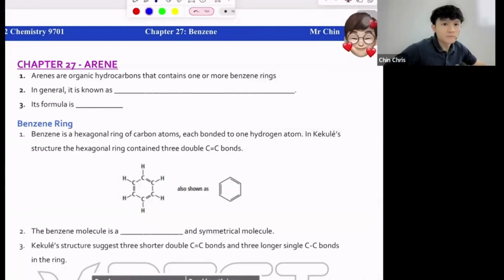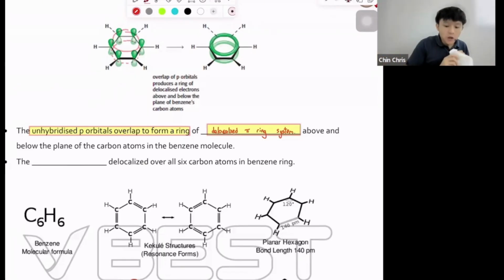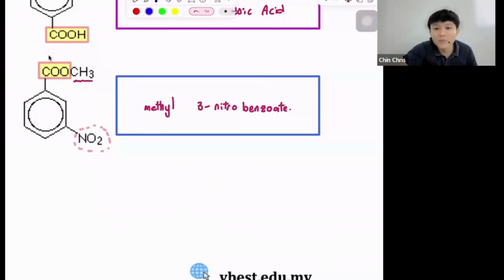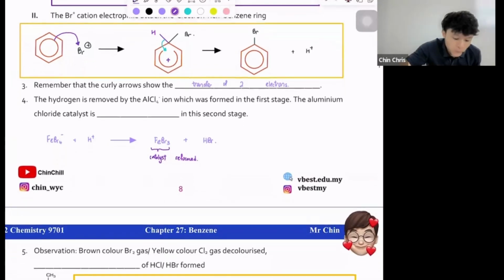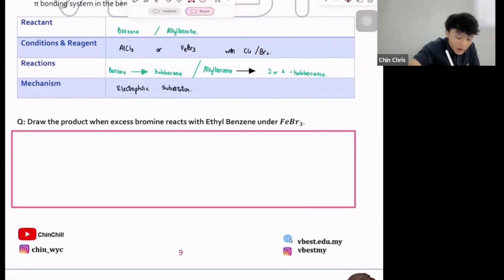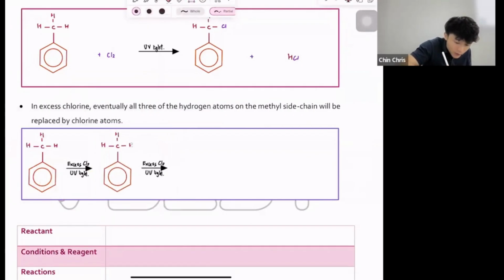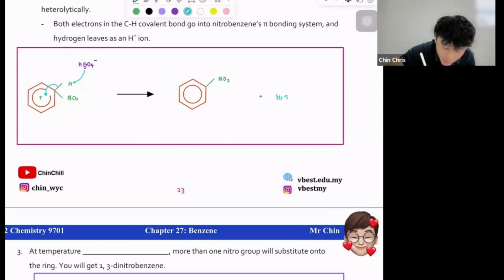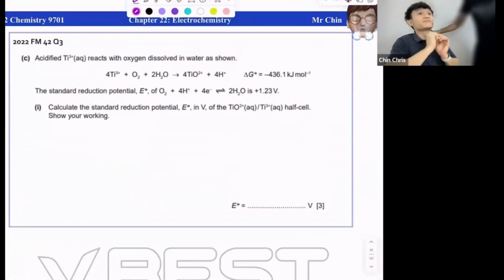A Level A2 Chemistry 9701 - Chapter 27 Benzene (Part 1)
🔥 A-Level Chemistry Chapter 27: Benzene (Part 1)
Struggling with A-Level Chemistry Chapter 27? This video is your ultimate crash course on Benzene, covering:
✅ Structure of benzene
✅ Reactions of benzene
✅ Electrophilic substitution mechanism
✅ Understanding delocalisation & aromatic stability
✅ Why benzene doesn’t undergo addition reactions
✅ Comparing benzene vs methylbenzene reactivity
✅ Simple exam-style mechanism breakdowns (Paper 4 & 5 targeted)
Perfect for Cambridge A-Level Chemistry students who want fast, clear explanations with exam-focused tips!
🧠 Learn how to identify key electrophiles in benzene reactions
📊 Master mechanism drawing and curly-arrow precision
📝 Boost your grades with proven answering strategies